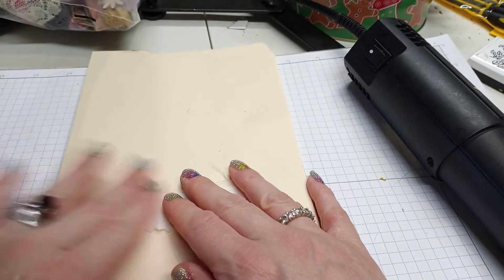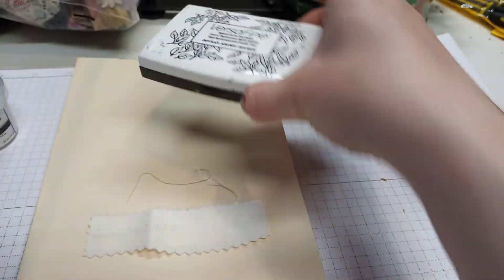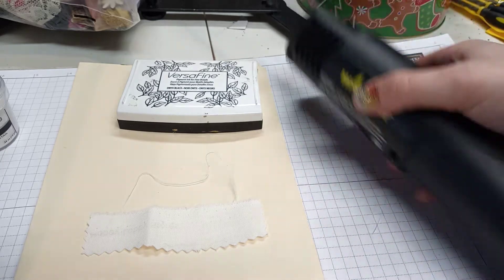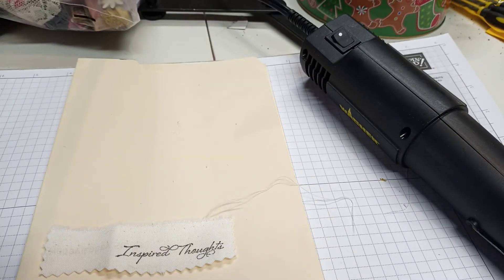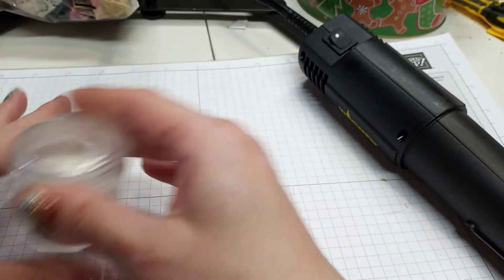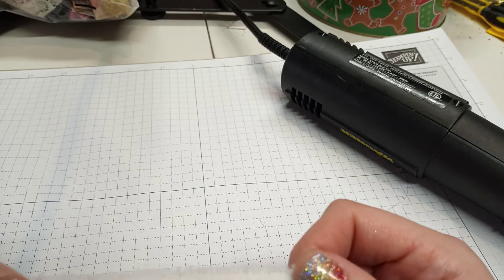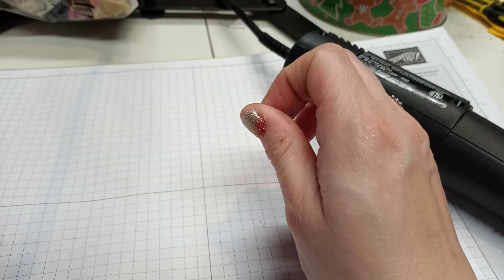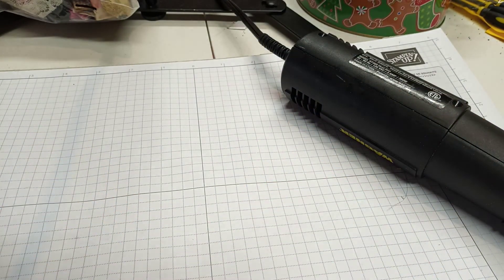What happens if we heat emboss on fabric?